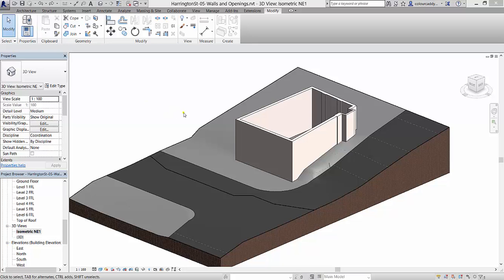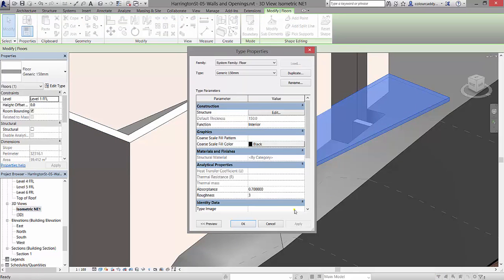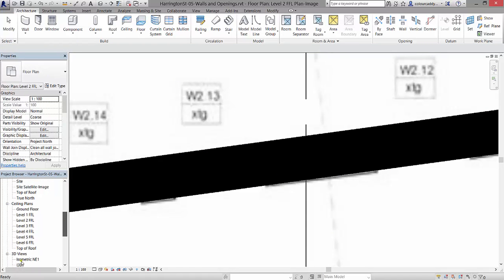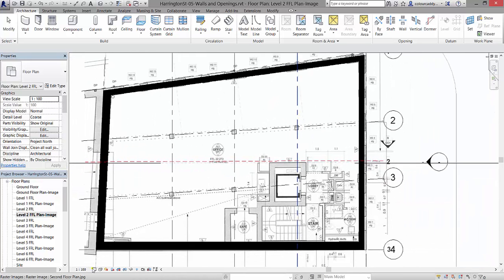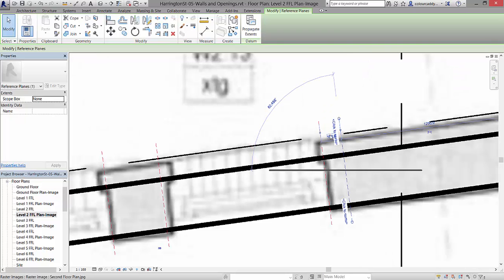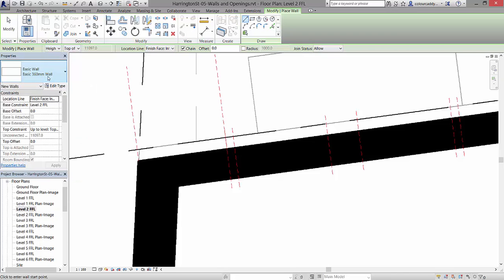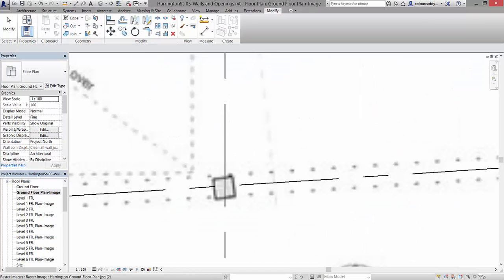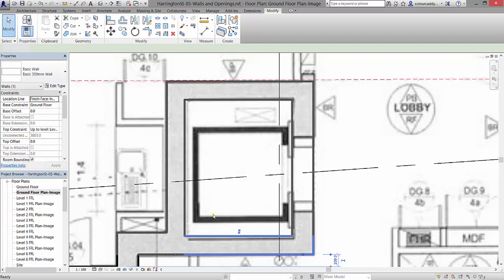HarringtonSt 05 Walls and Openings